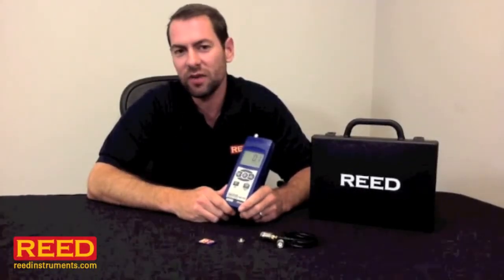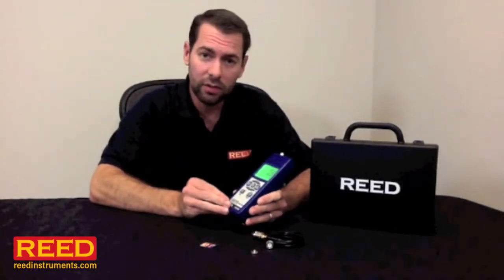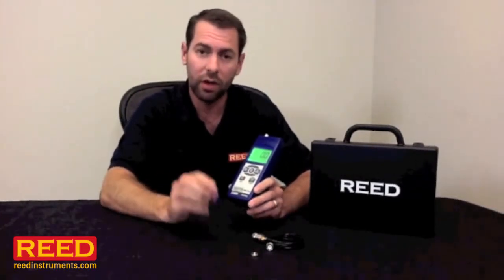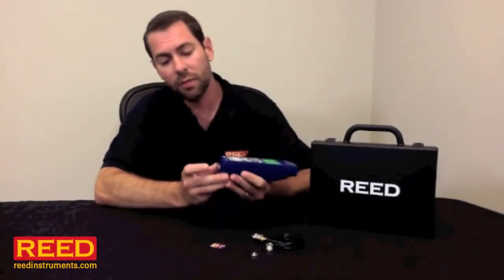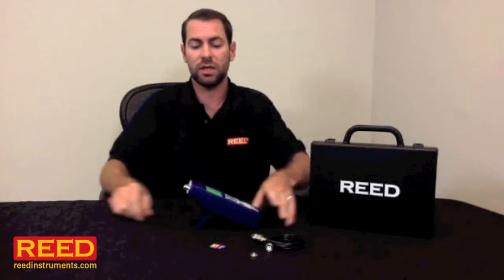Vibration Meter SD-8205 - Reed Instruments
The Reed SD-8205 Vibration Meter / Data Logger is extremely accurate, powerful and the lowest price.